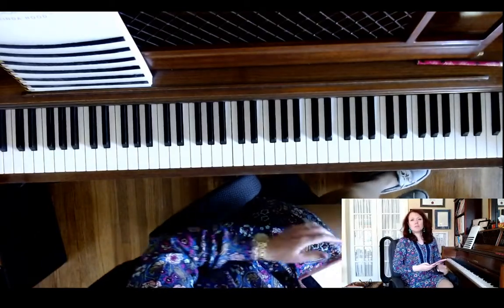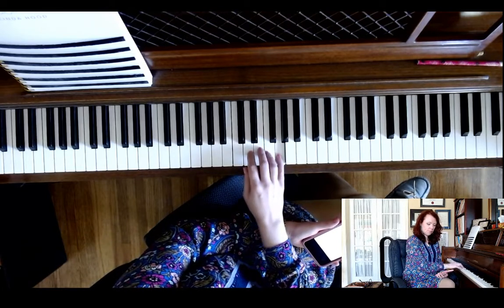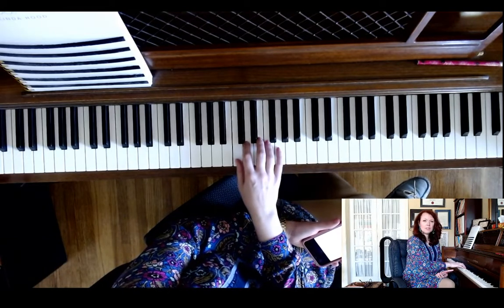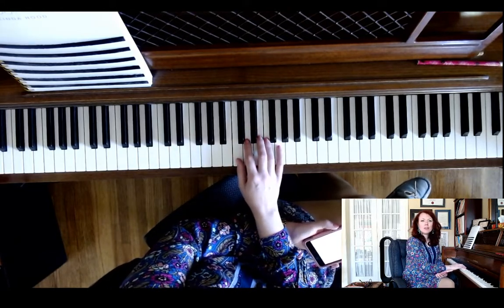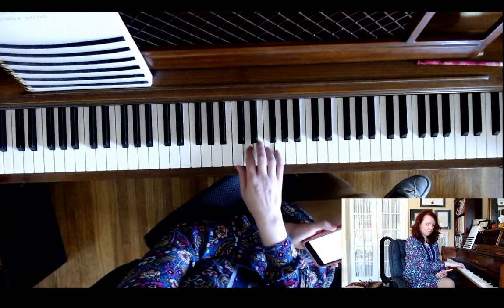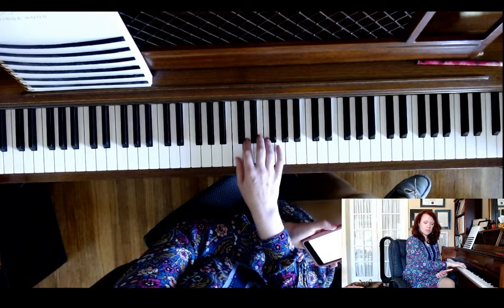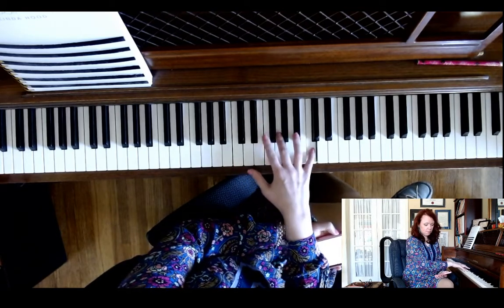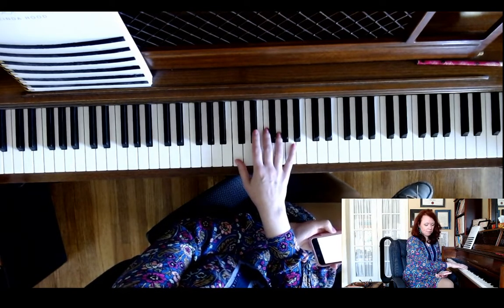Level 2 RCM technique voice